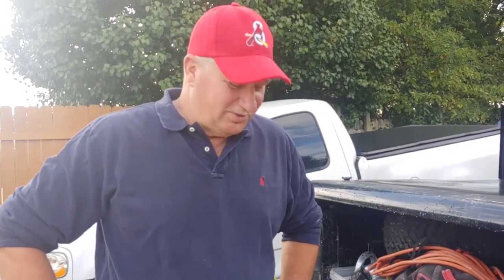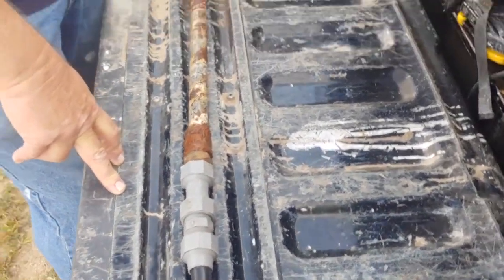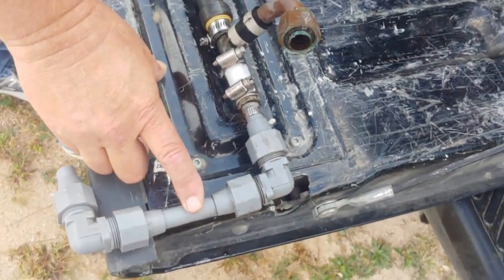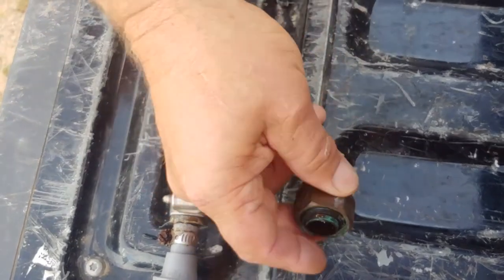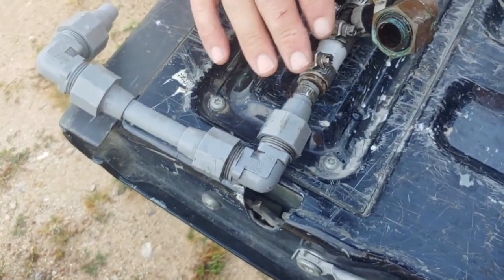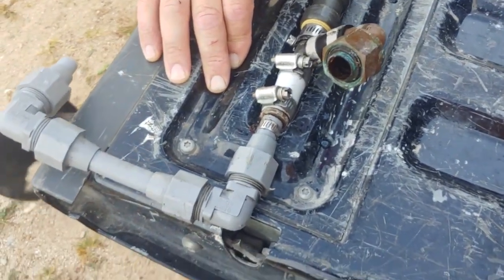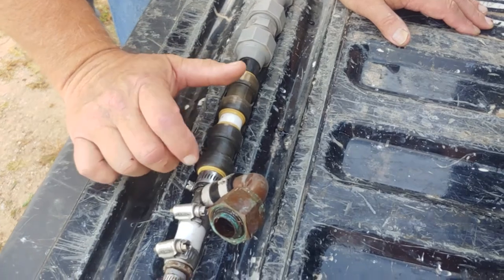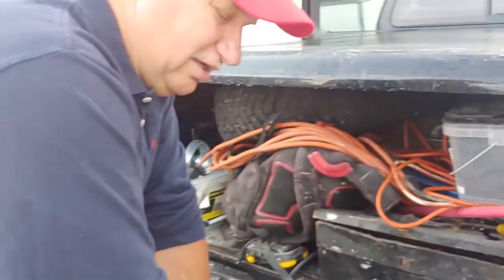Things You Run Into When Replumbing An Older Mobile Home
Talk about too many cooks in the plumbing. Phil shows you an example of how crazy the pipes can get over time.

⏱️⏱️Chapters⏱️⏱️
00:00 Follow along with a handyman
0:24 Pipe Video
4:04 Be an American not American't